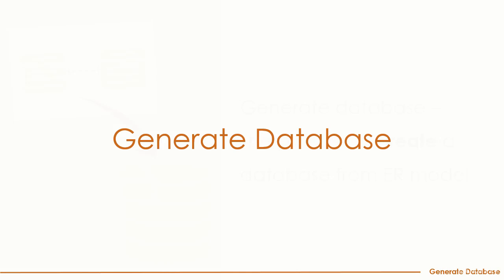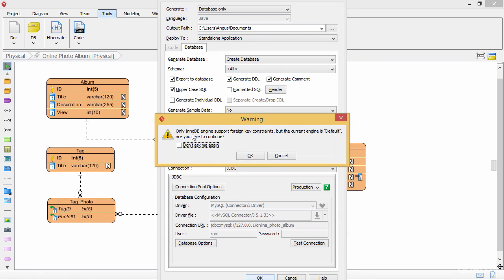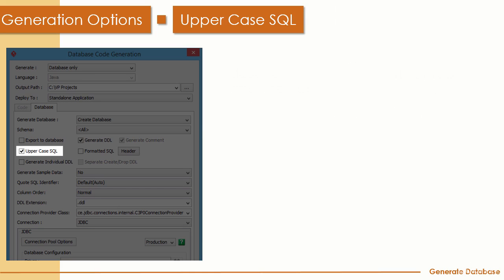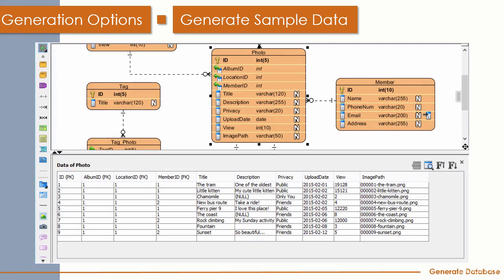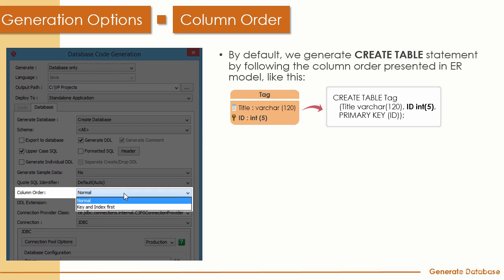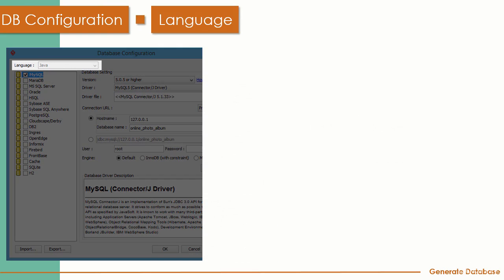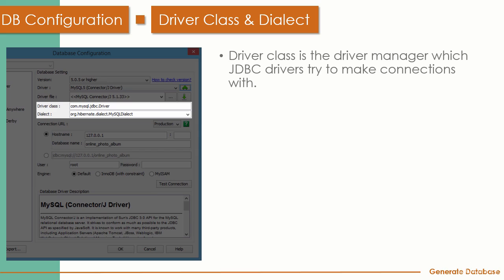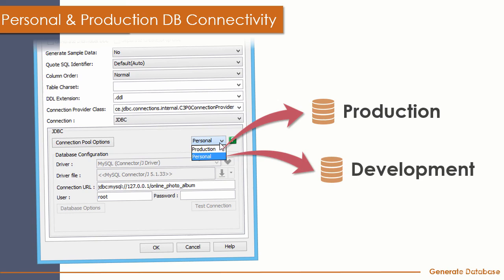Part 1 Generate Database | Database Engineering